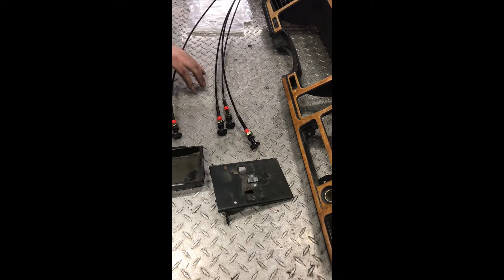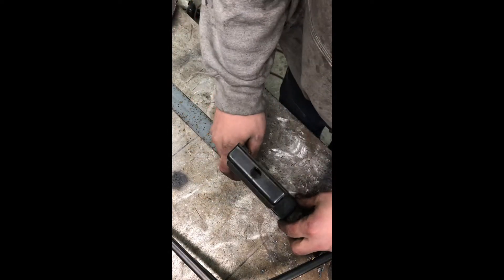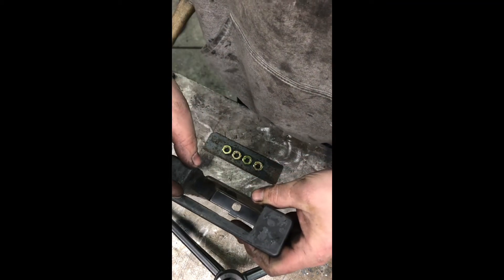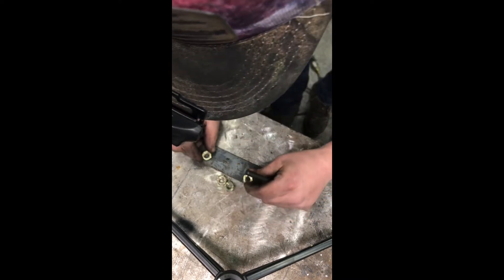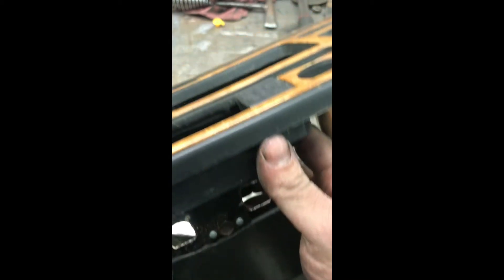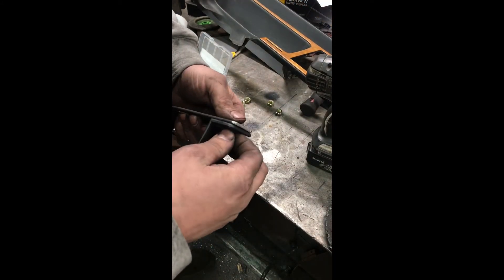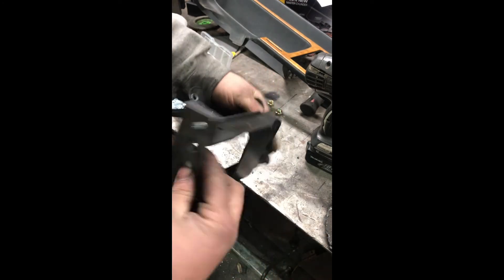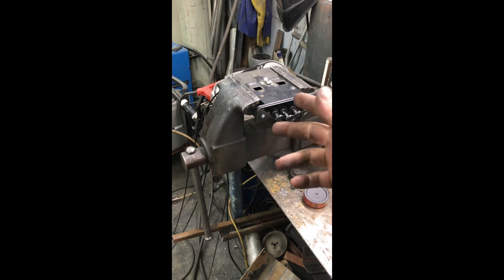v10 WOODGAS control cables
getting the control cables ready to go into the next woodgas truck im building, my 95 dodge ram 2500 v10
gassifier
woodgas
producer gas
syngas
v10
gengas
holzgas